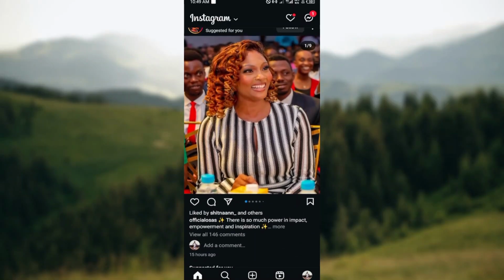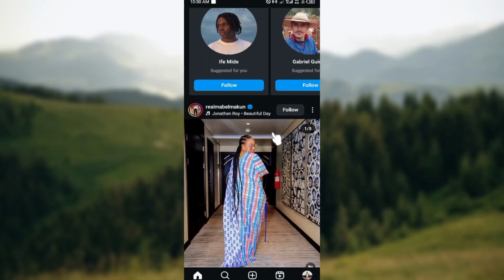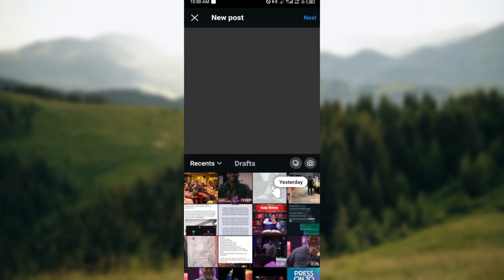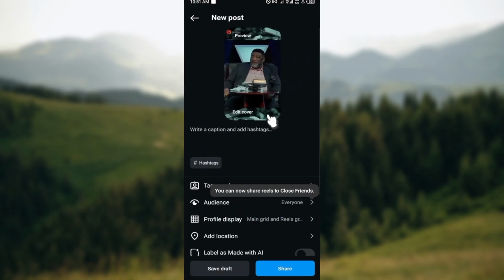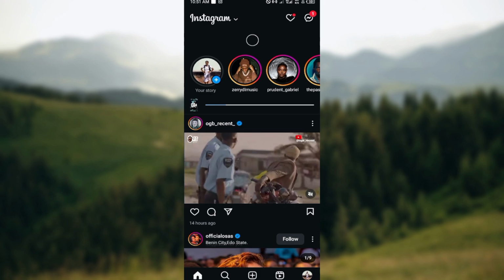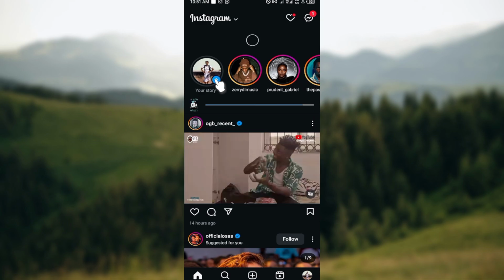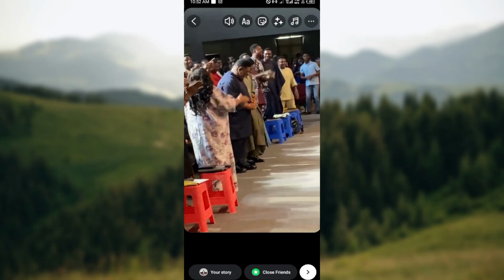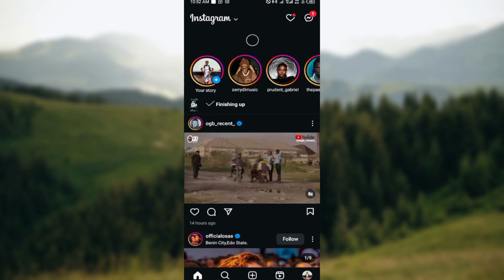How to Upload a Video to Instagram (Easiest Way)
In this video I will show you How to Upload a Video to Instagram. It would be good if you watch the video until the end so that you don't miss important steps.